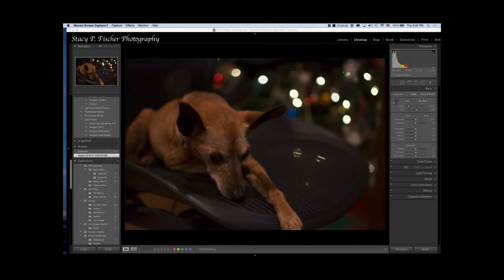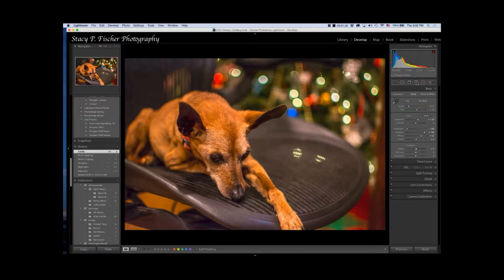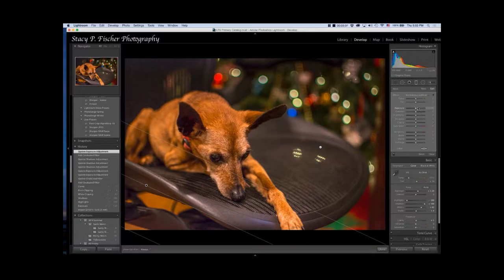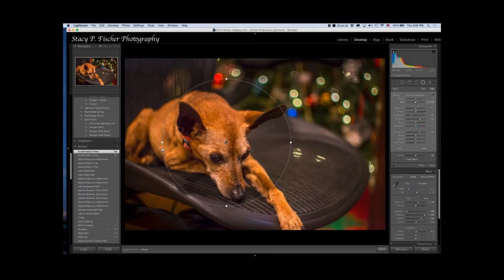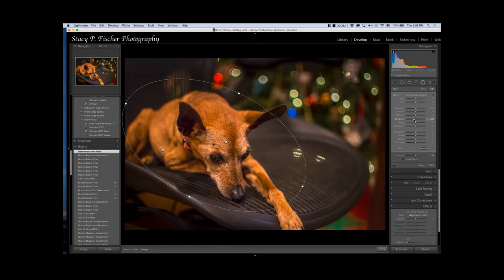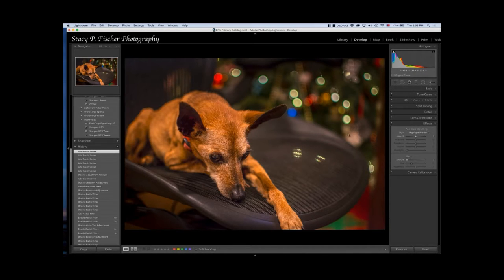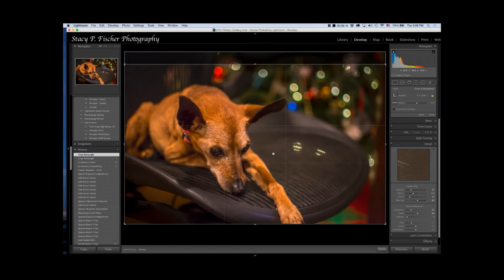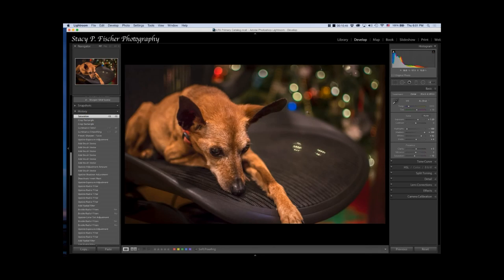Lightroom 5: Selective Adjustments (#2)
Using a combination of graduated filters, radial filters, and the adjustment brush to direct focus in a photo. Posted on visualventuring.com, After-Before Friday Week #40